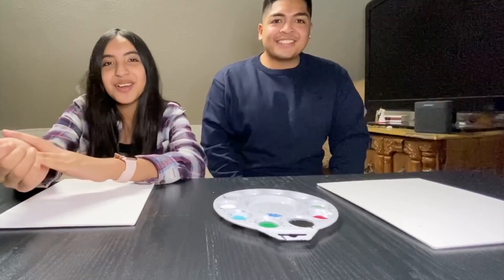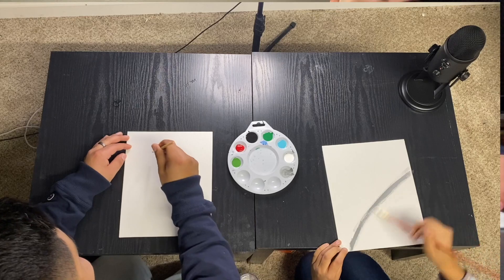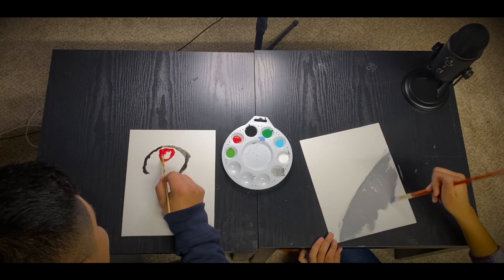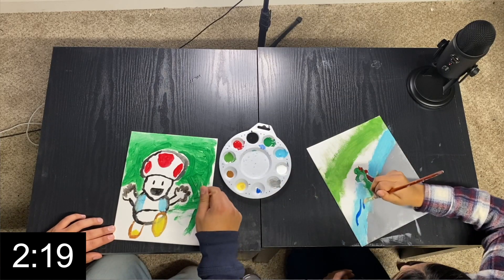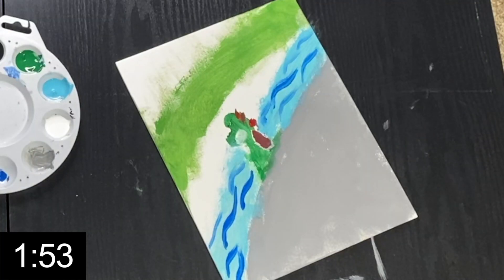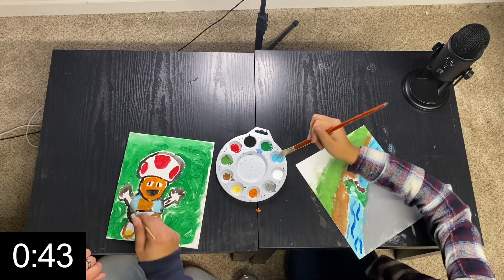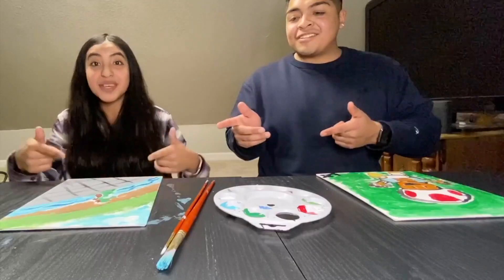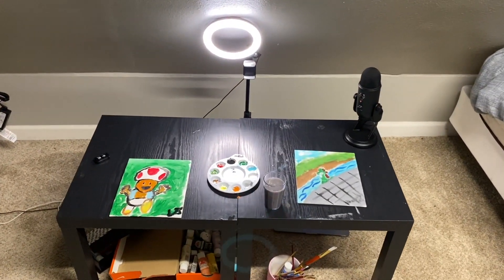WHO HAD THE BEST PAINTING? | PAINTING CHALLENGE WITH MY SISTER!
Who had the best painting? It's up to you guys to decide! Today my sister and I are doing a challenge to see who can paint the best picture but theres a twist.. find out what happens in the video! This is a different type of video than what I normally post but don't worry I still will be making gaming videos!